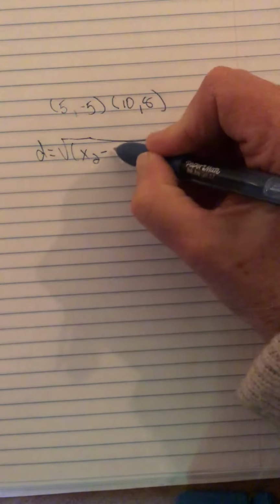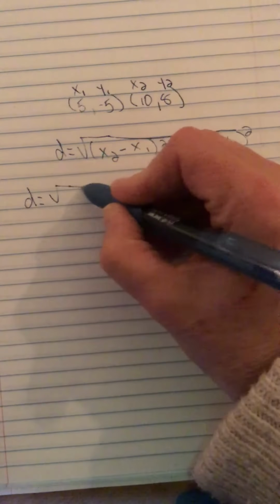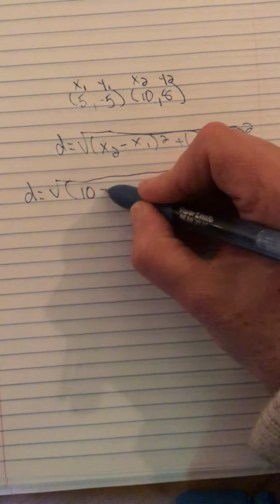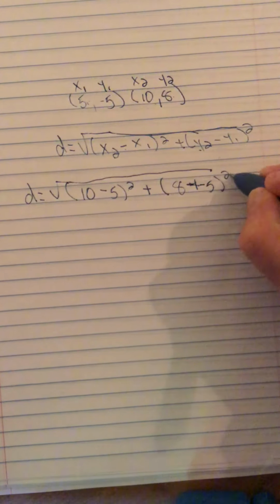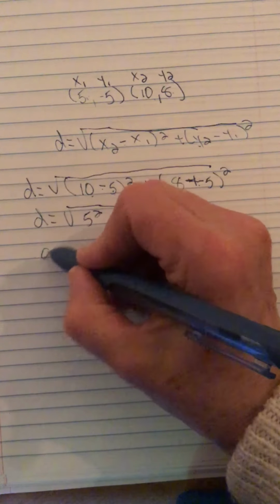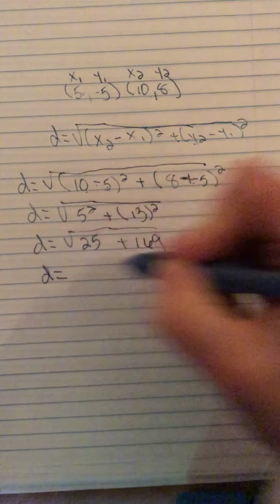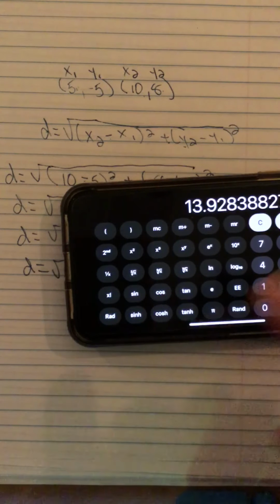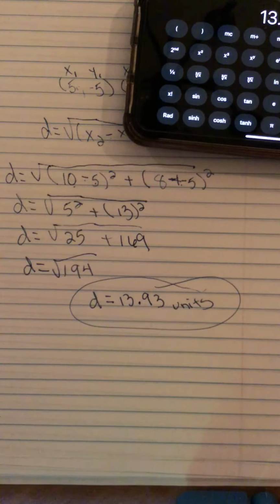The Distance Formula part 1 ~ review